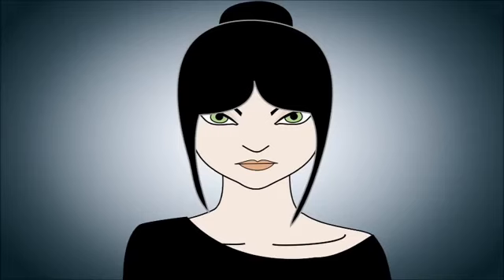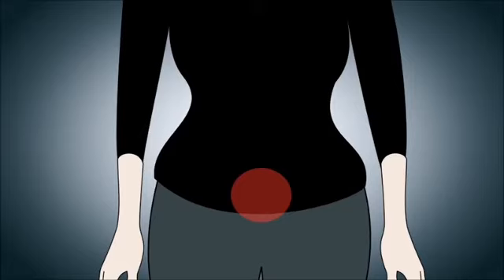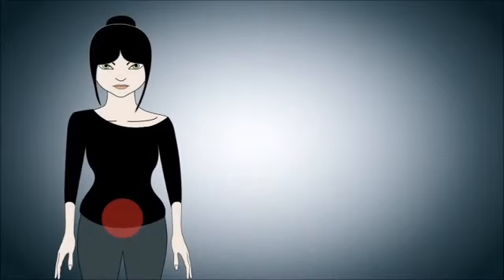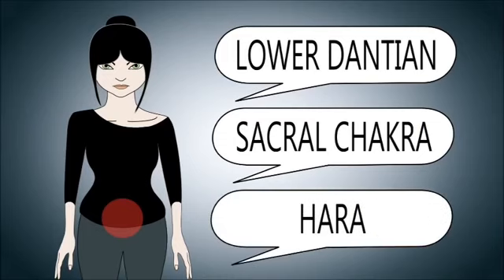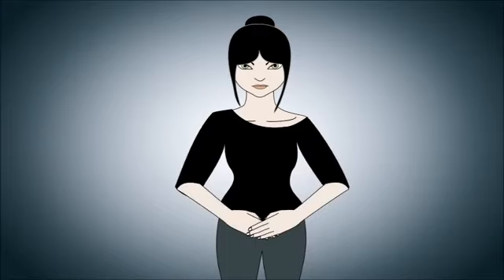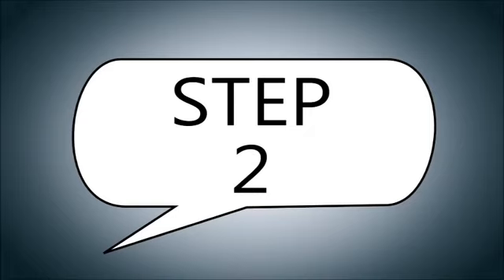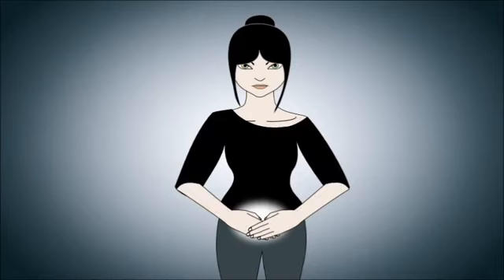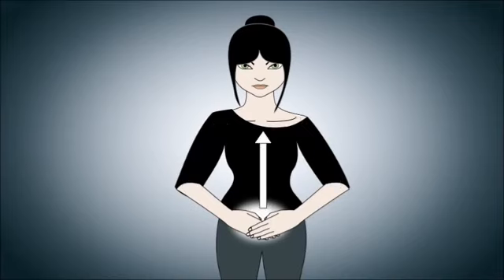Psi ball training JBS (deleted video) (original work)